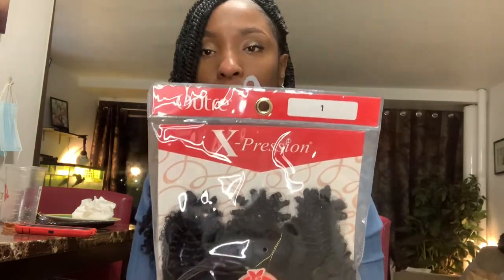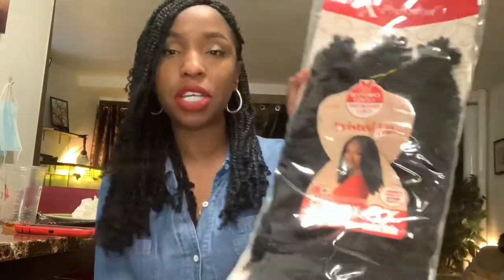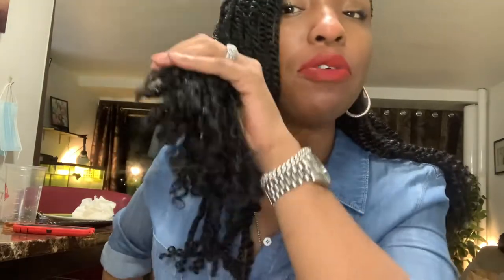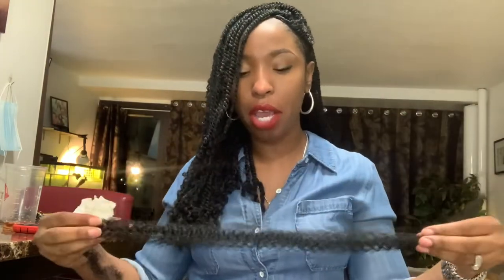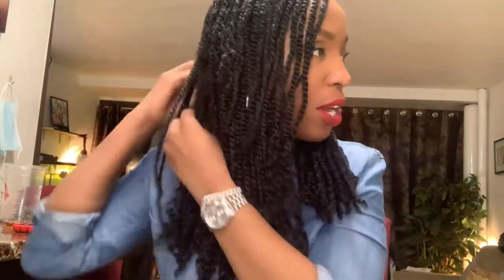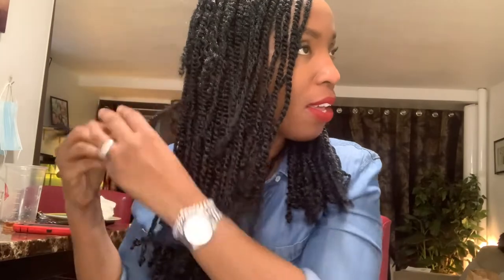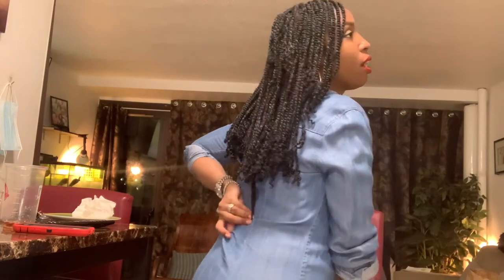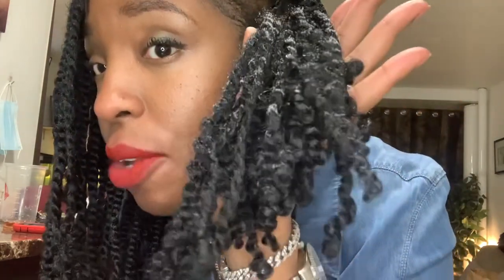My Favorite Spring Twist Hair🔥🔥🔥Outre X-Pression Springy Afro Twist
This is my go-to Spring twist hair !!! I love that it’s pre-fluffed and separated , plus the hair is 100% Kanekalon fiber.

Products used : Outre X-Pression Twisted Up Springy Afro Twist Hair in 16 inches , color #1